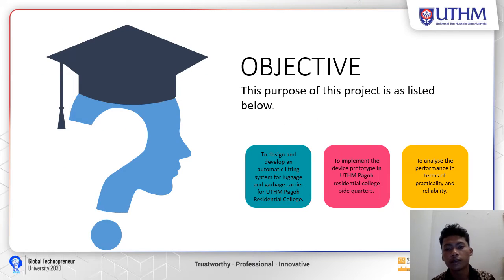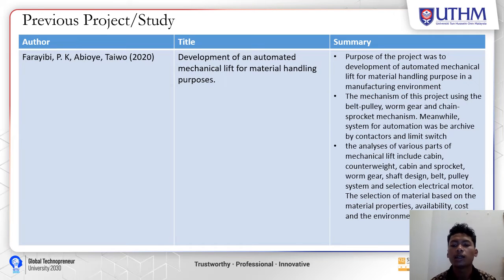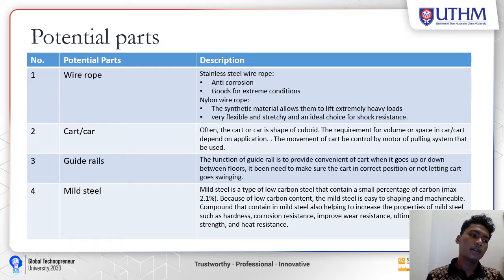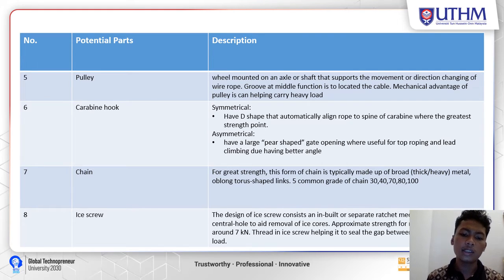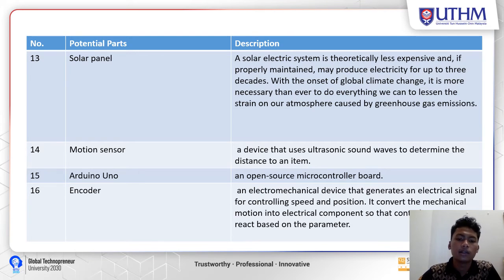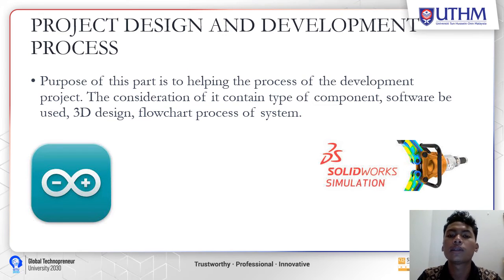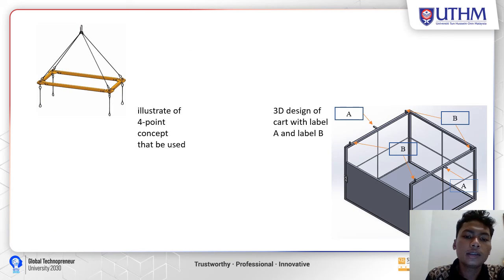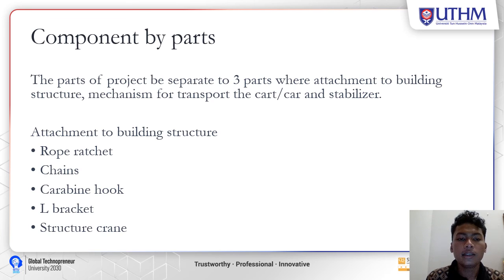BNM_Muhammad syamil hakim bin mohd suhaimin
Title: Development of Automation Lifting System For Student Luggage and Garbage in Pagoh Collage Resident Student